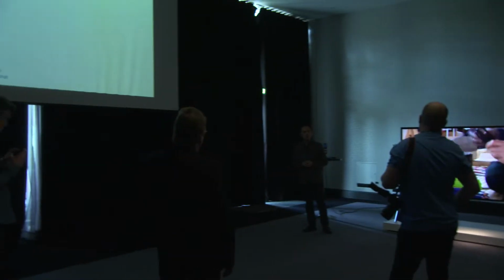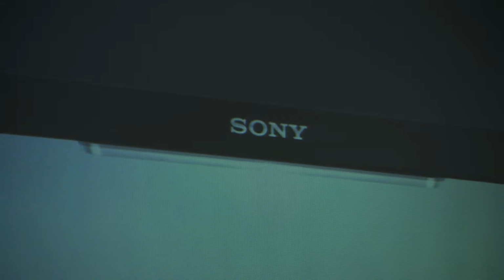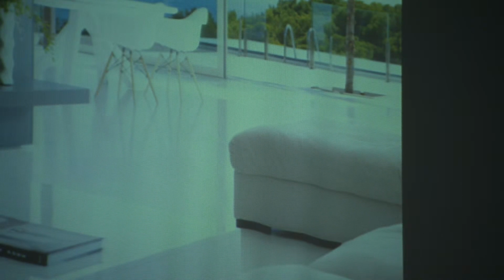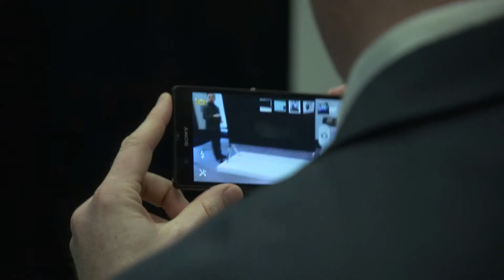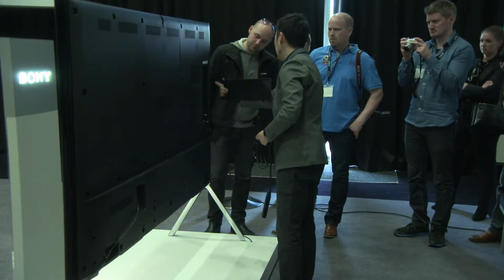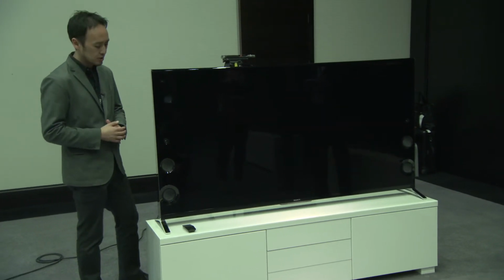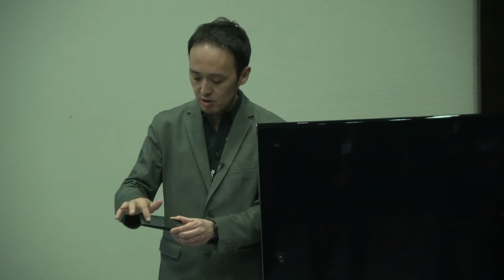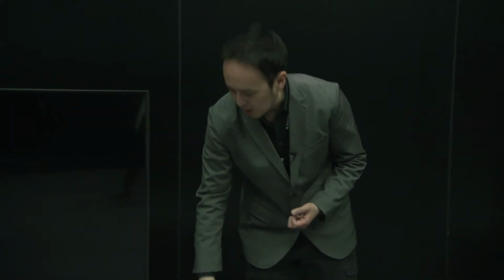4K Design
The design concepts behind our latest 4K Ultra HD TVs are explained in this video.

Pure Geometry is the name of our newest designs which is, as the name suggests, influenced by simple shapes that exist within our world.